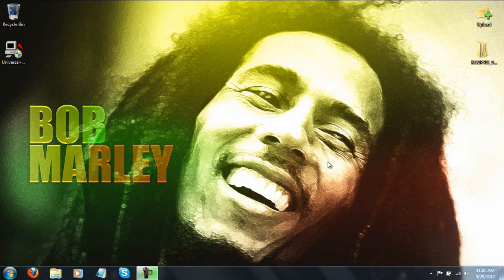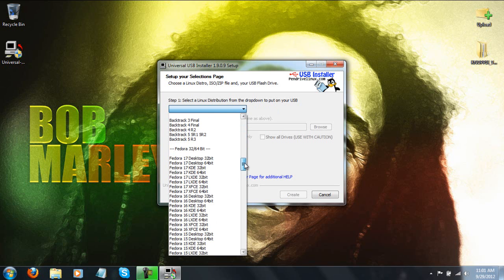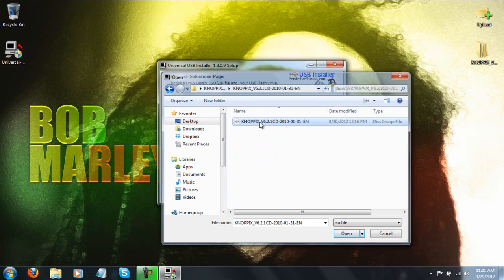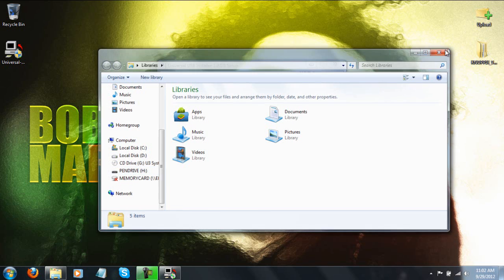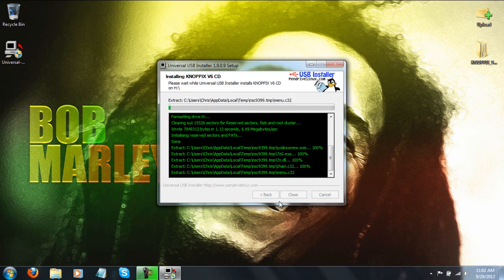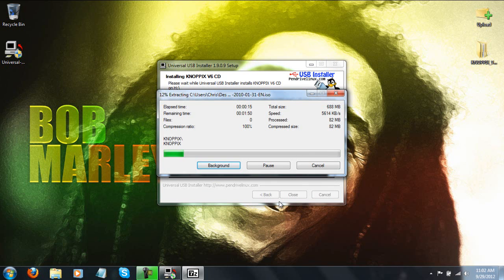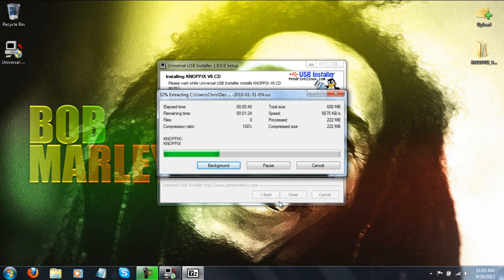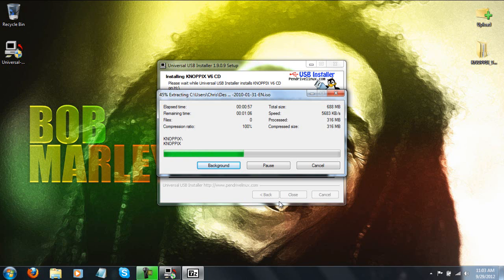How to Install/Dual Boot Linux Using a USB Flash Drive [Knoppix v7.0.5]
- OPEN ME -
Hey guys, Chris here bringing you a tutorial on how to install and dual boot Linux (Knoppix 6.2) on your Windows computer. This tutorial is very easy to follow but before you get started, you need to download programs and files listed below:

I hope this video tutorial helped you all out and if you have any question please feel free to contact me via comments or private messaging and I will reply to you as soon as possible!